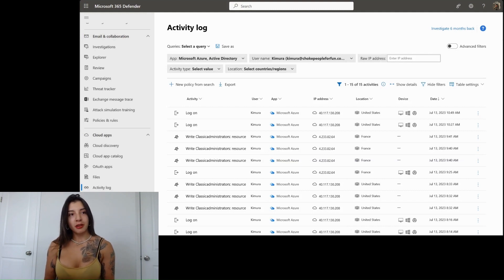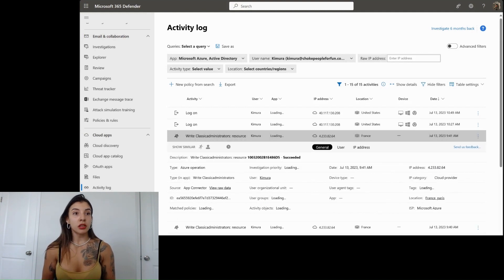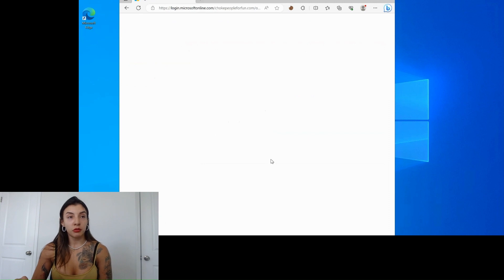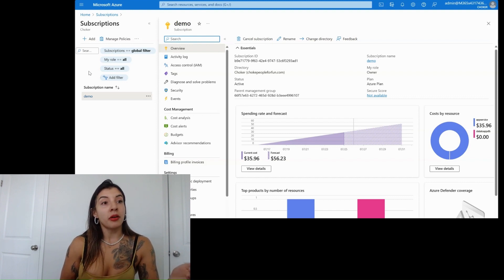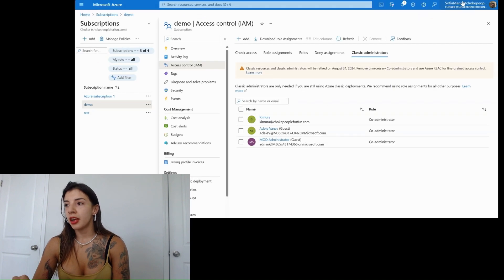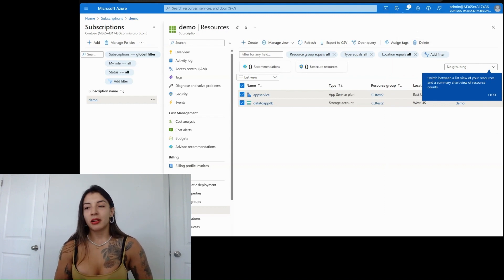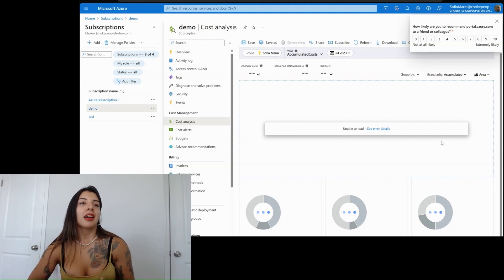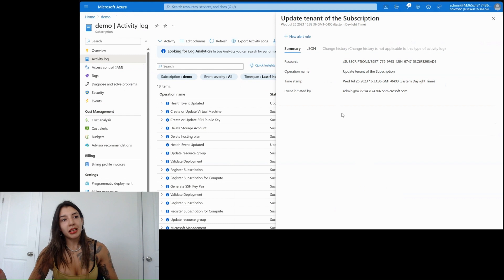Incident Response Series: Chapter #3 The Impact and Subscription Theft as Exfiltration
Incident Response Series: Breakdown of Adversary-in-the-Middle attack and Incident. Chapter #3 The Impact and Subscription Theft as Exfiltration

This series is intended to explain in depth a successful compromise for Azure Active Directory Identity(Entra ID) using MFA and being bypasses using AITM attack. This chapter is regarding the dangers of possible exfiltration of all Azure Resources in a Subscription.

The chapters:
#1 The Impact and Subscription Theft as Exfiltration Method

This video has the following objectives:

1) Understand how the relevance of IAM at the subscription level
2) Experience a real demo of Subscription Theft in Azure.
3) Review the best practices to diagnose an Impact once a subscription was stolen and the financial lost.
4) Learn how to manage the logs of the Azure Activity to understand when a subscription was stolen.

Following Chapter: Incident Response Books and Practices